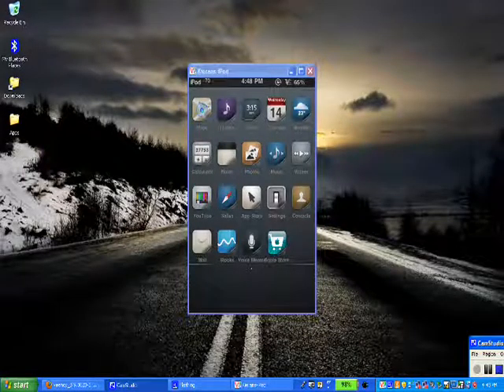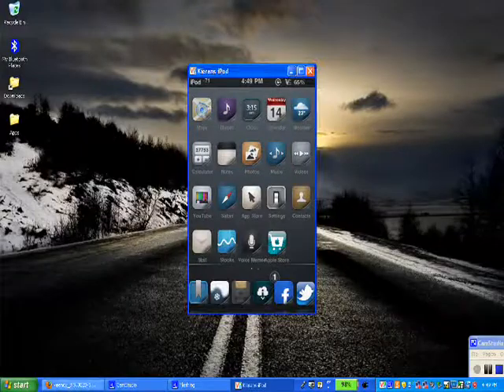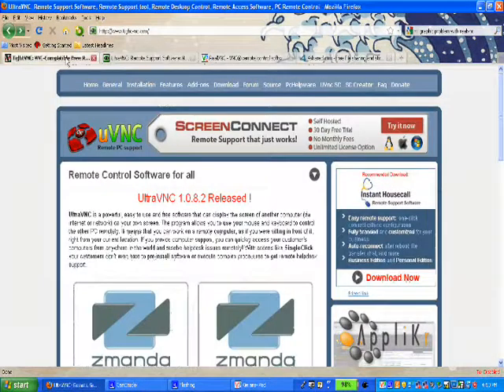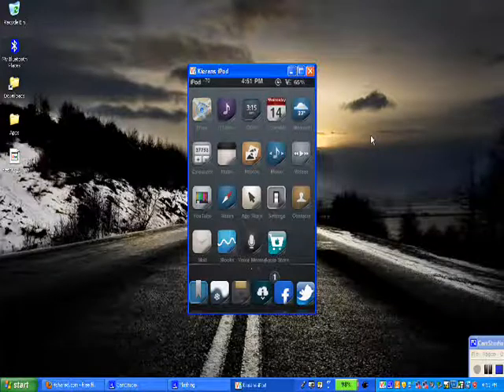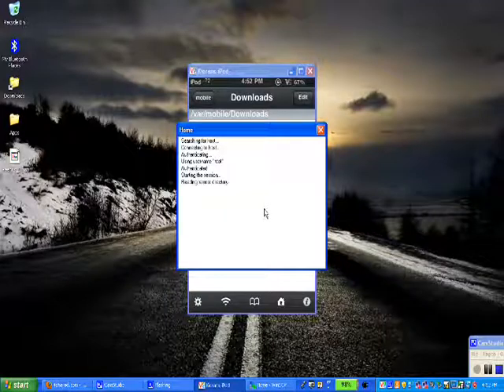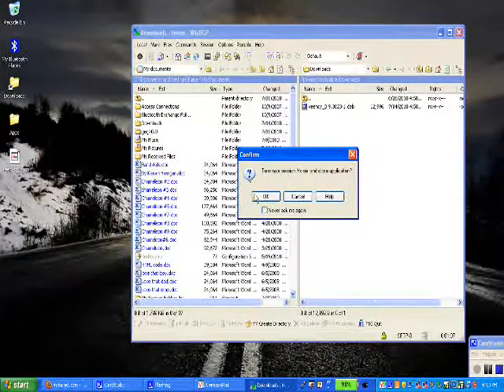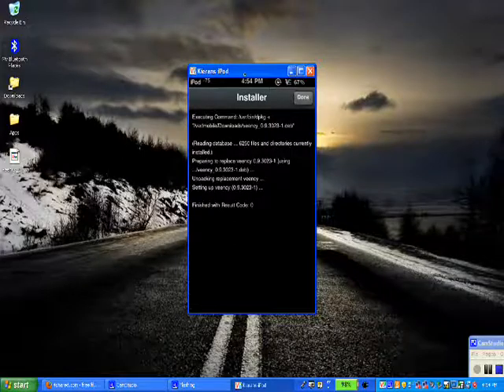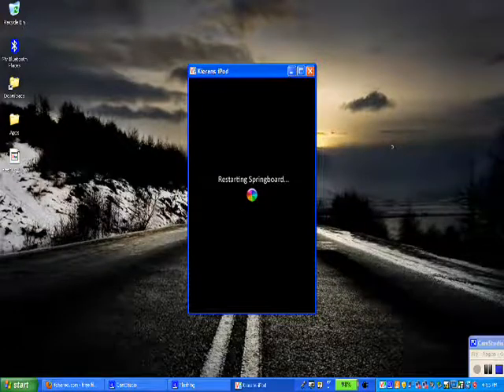How to See an iTouch on Windows (Part 1)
Well I finally came around to the Veency For Windows Tutorial (but the quality is not so good, sorry. D:)  Basically what this tutorial shows you how to do is see your iPhone, iTouch, or iPad on your computer.

Again sorry for the terrible quality, it was the best I could do for the time being.